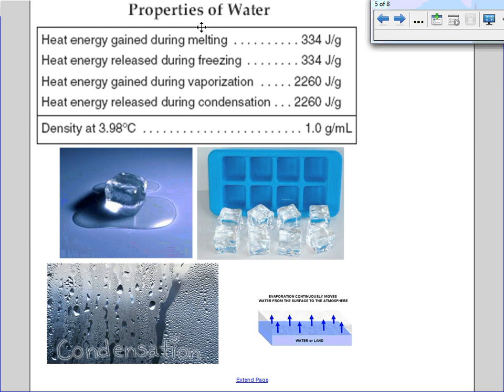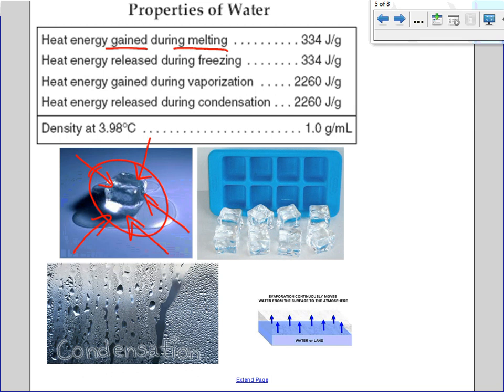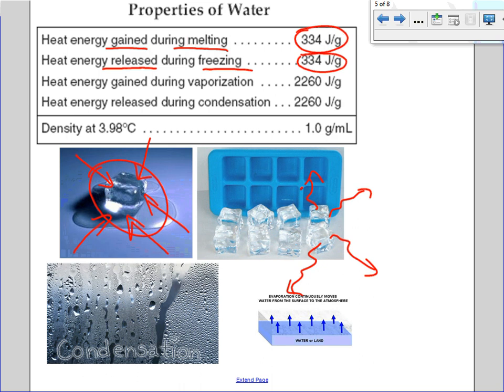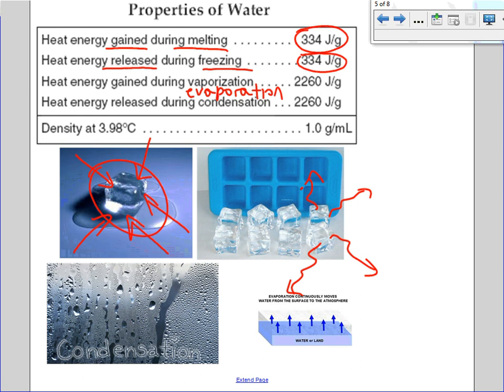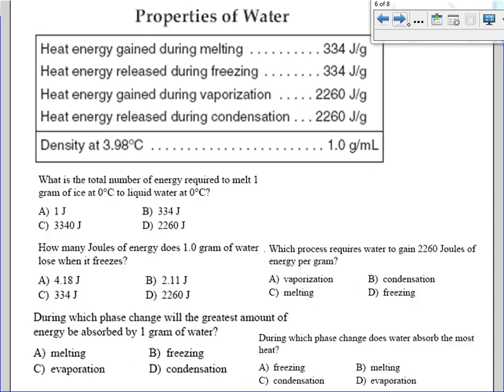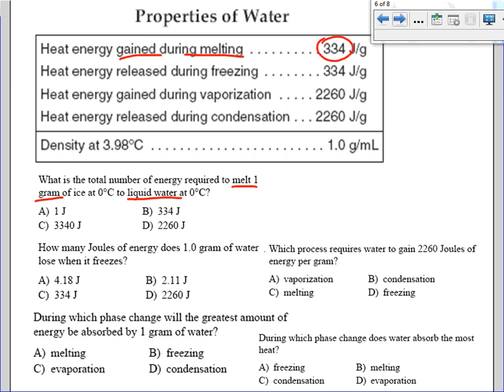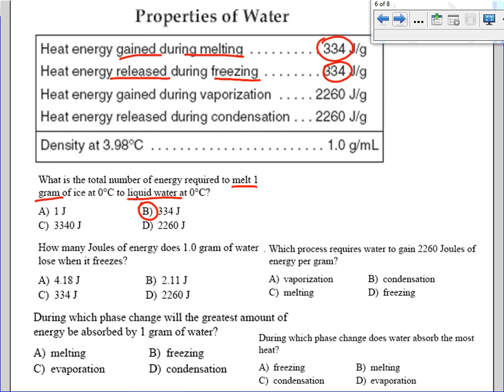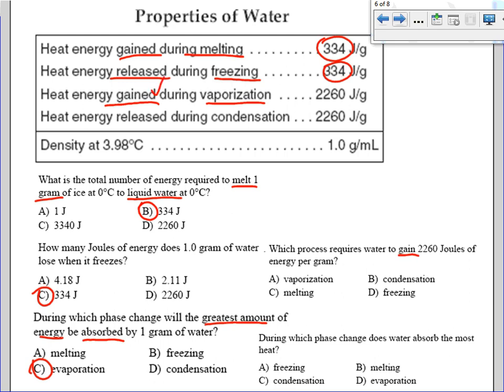Properties of Water- Earth Science Reference Tables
Video discusses the Properties of Water based on energy lost or gained through evaporation , condensation, freezing and melting.  Question included. Found on page 1 of the Earth Science Reference Tables.